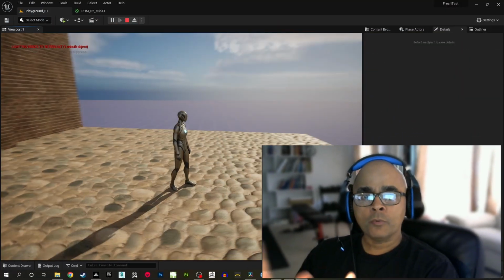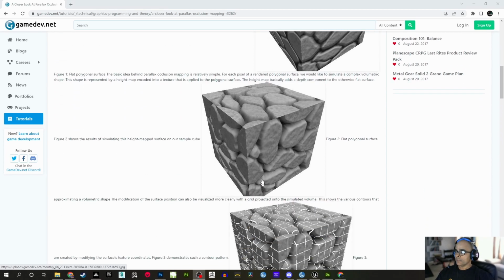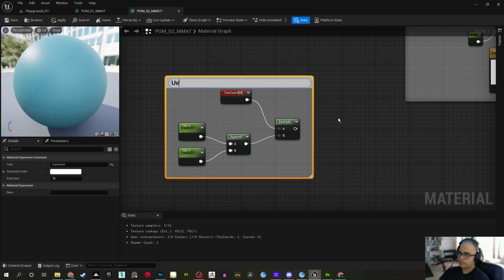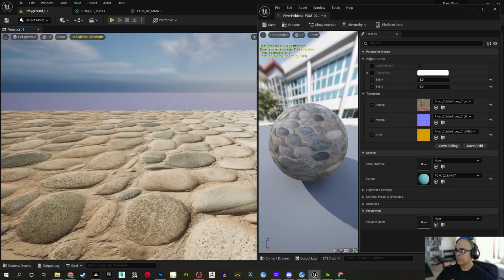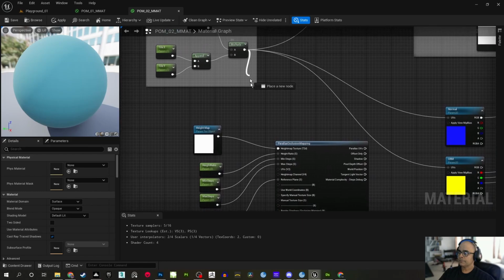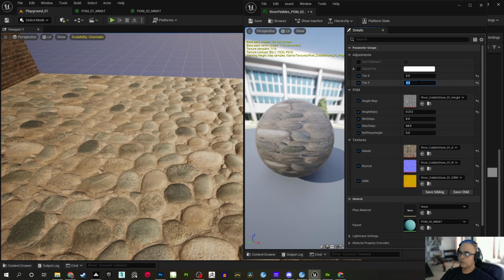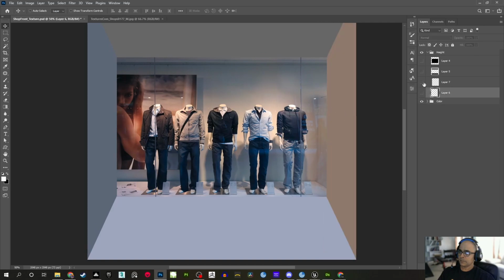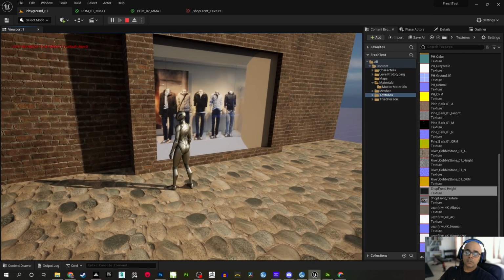Unreal Engine 5 - Creating a Parallax Occlusion Material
Hi everyone. Today we are going to learn about creating a Parallax Occlusion material in Unreal Engine 5.
I will go over the steps to create a ground pebble material which has Parallax Occlusion effect. By learning to create this material, you will be able to create realistic scenes with ground surfaces that project outwards and improves realism.
Then we will learn about how to convert a flat planar storefront texture into one with depth using Parallax Occlusion mapping technique. This will enhance the look of your scenes that are both very efficient and visually pleasing. You can use this same technique to create depth on any kind of flat surface - for example windows on buildings.

You can ask questions or just say “hi” in my discord